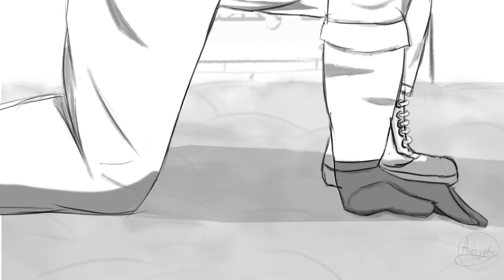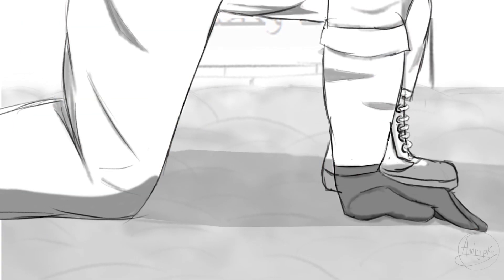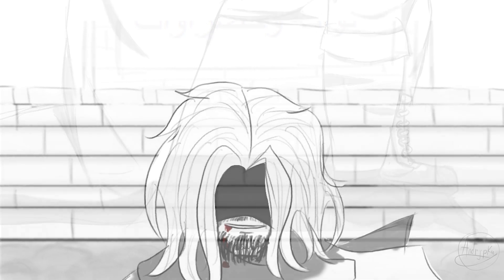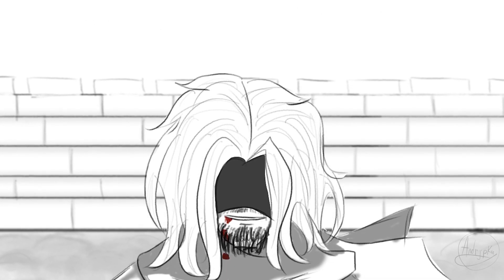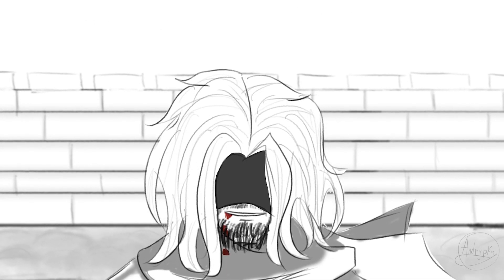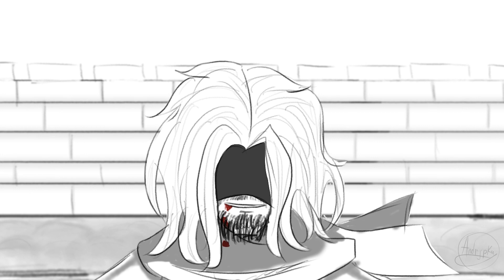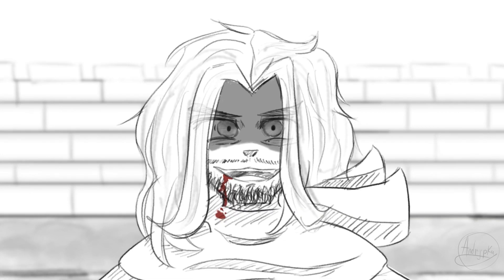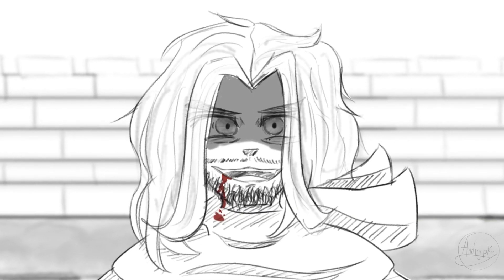Hell's Coming With Me (Arknights x OC Animatic)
Story of Sargon's Devil, who is ready to burn that town to the ground without any hesitate

Sadly this animatic isn't fully finished.. Hopefully you'll like it anyway :3